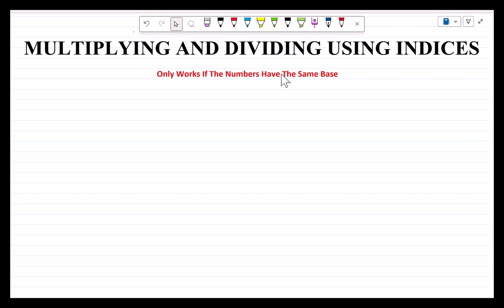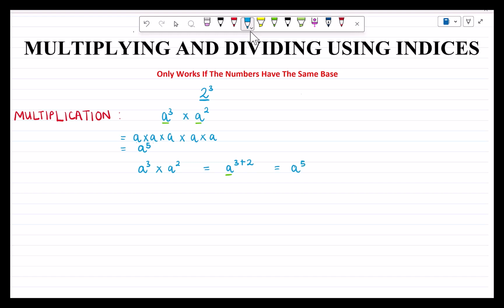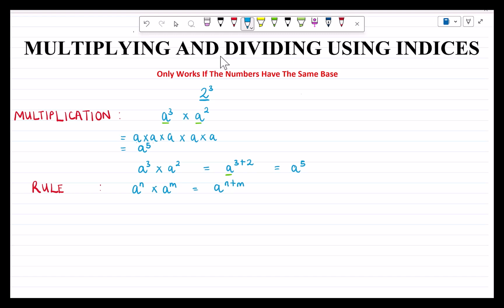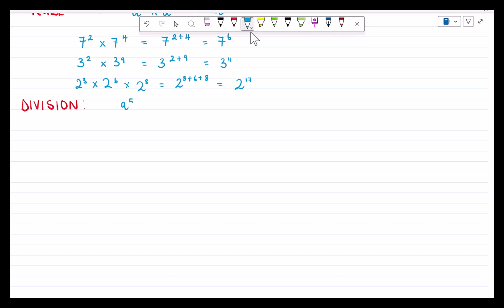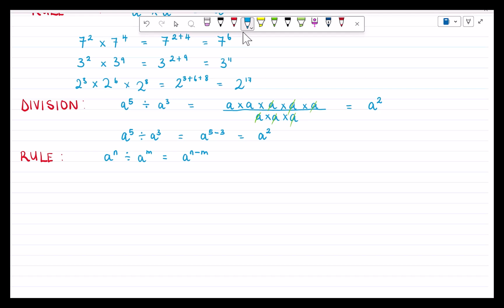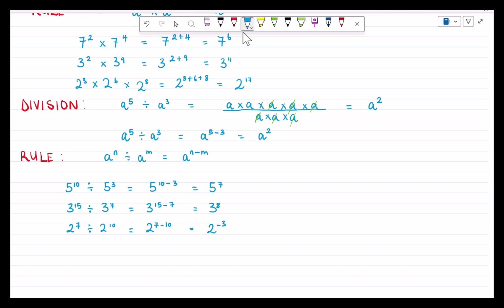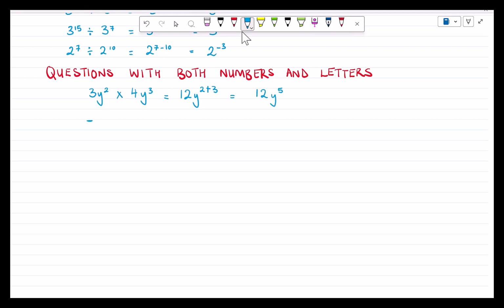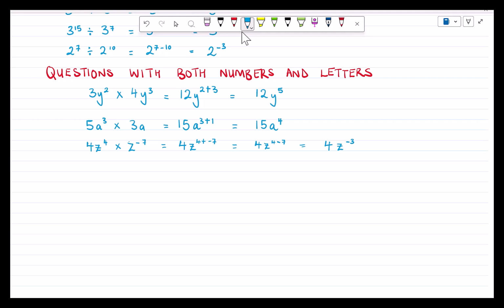Indices: How to Multiply and Divide Numbers with Powers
Struggling with indices? You're not alone! In this video, we break down the rules for multiplying and dividing indices into simple, easy-to-follow steps. Whether you're a student preparing for exams or just brushing up on your math skills, this tutorial is for you!